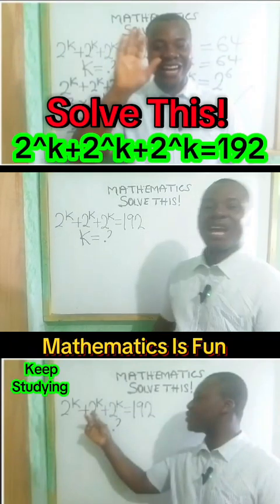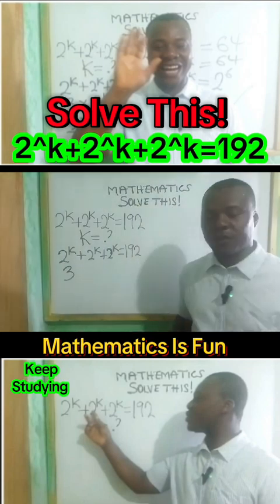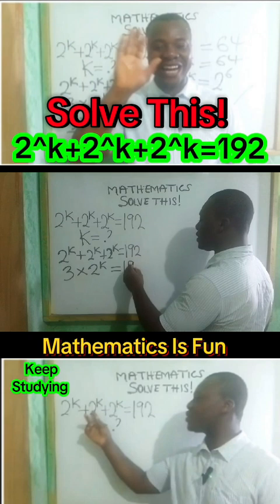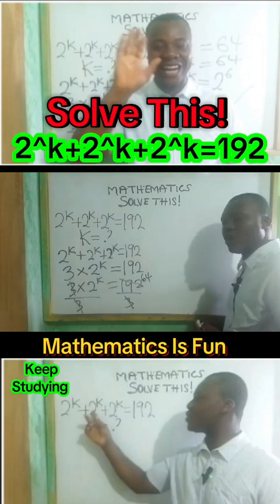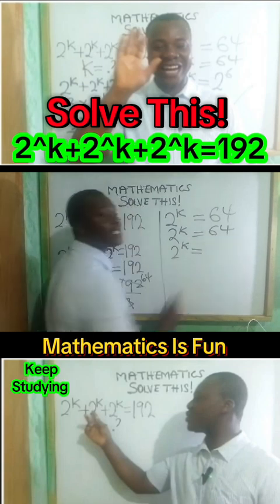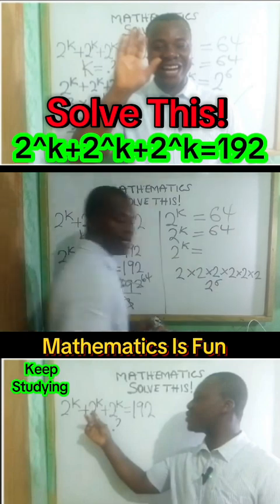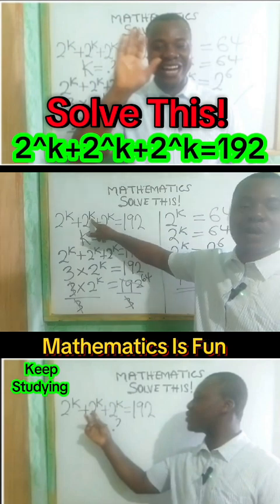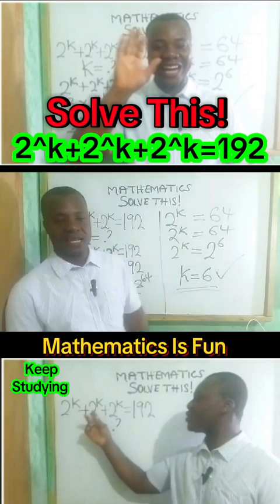Solve This Mathematics Equations.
This is the best Mathematics tricks so solve this equations.